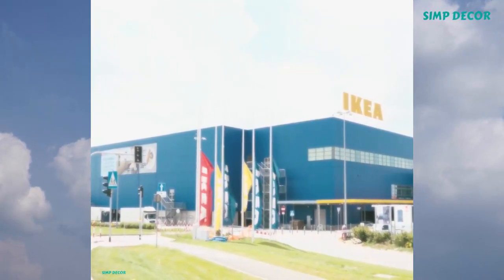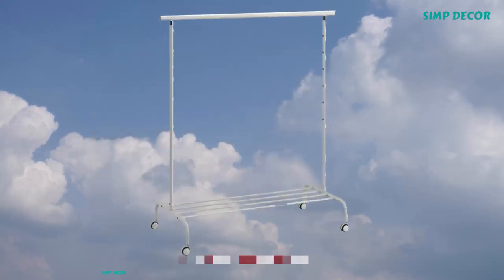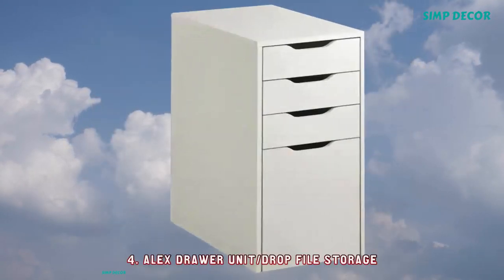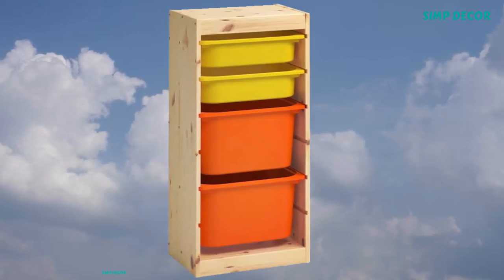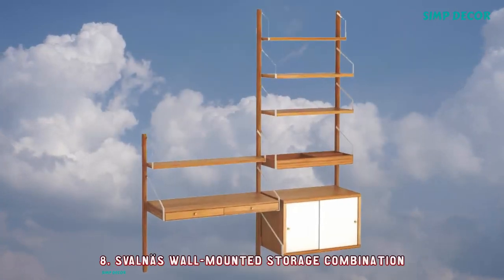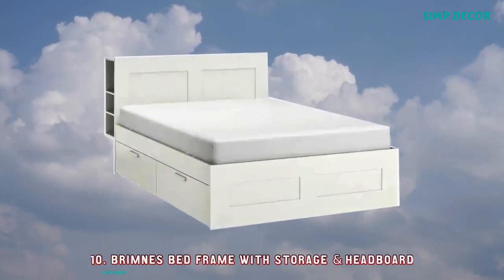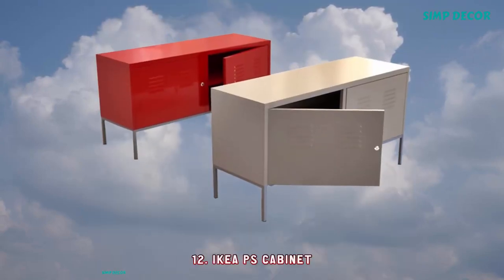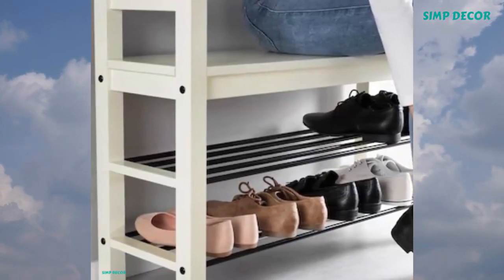13 IKEA Small Space Storage Solutions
13 Best IKEA Small Space Storage Solutions. you have small home or apartment?